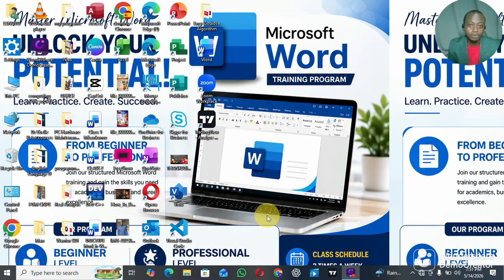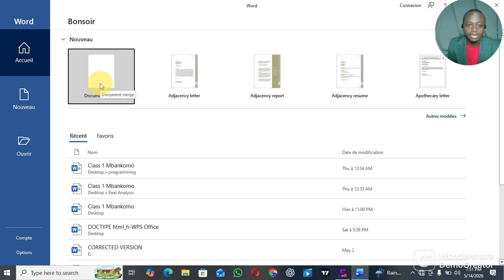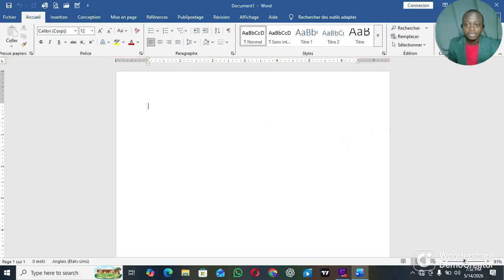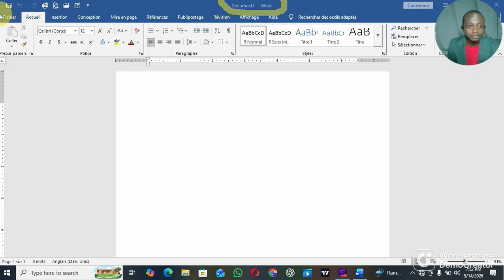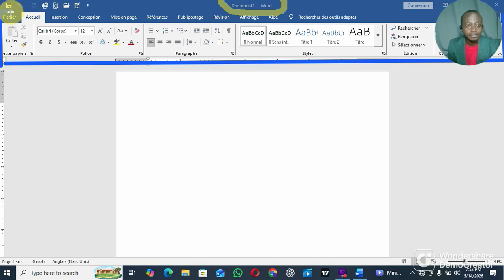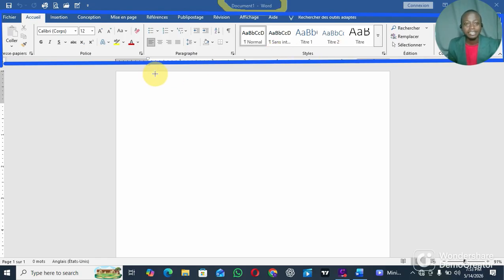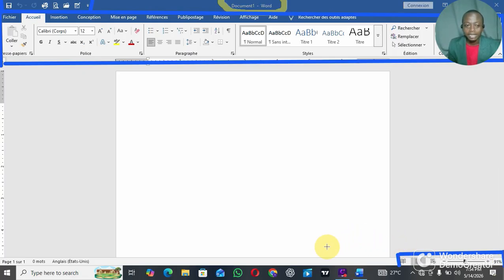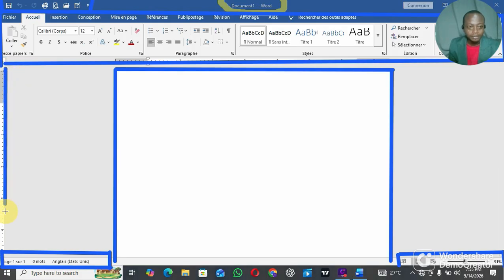Microsoft Word Windows Presentation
Learn Microsoft Word on Windows step by step for beginners. In this presentation, you will discover the Microsoft interface, Menu, Ribbon, Title bar, Tabs Quick Access Toolbar, Status bar and Zoom slider.